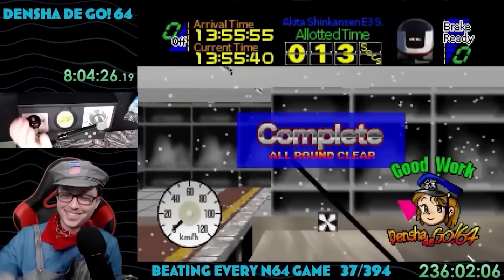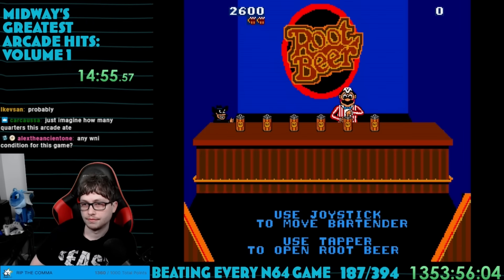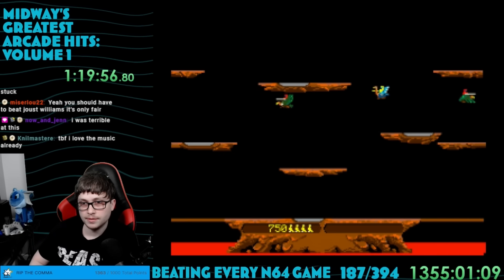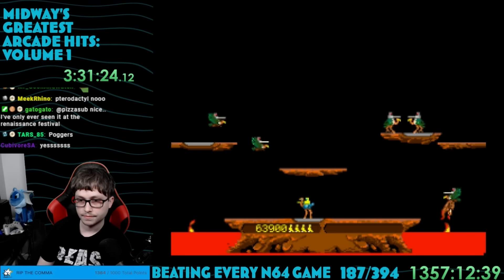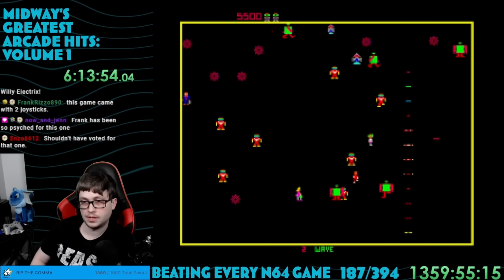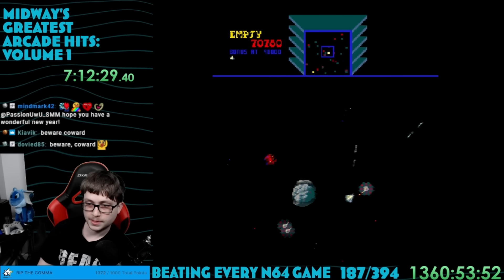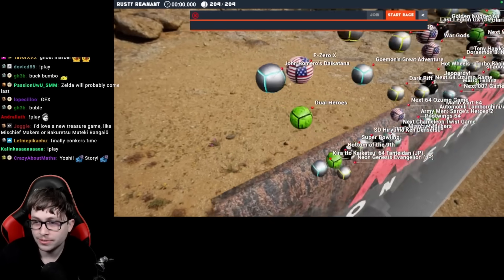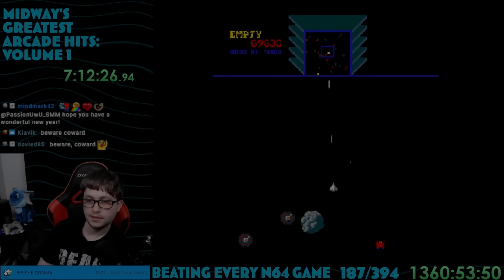Beating EVERY N64 Game - Midway's Greatest Arcade Hits: Volume 1 (187/394)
I am too young to know these games. I'm sure some of you watching played the heck out of them though.